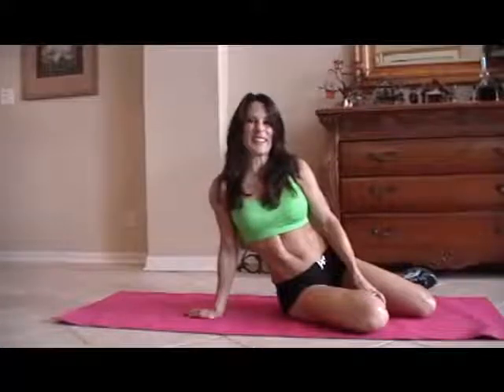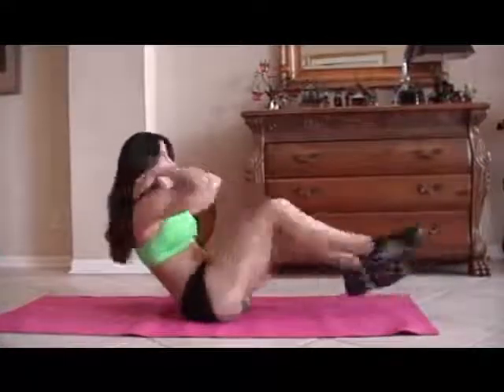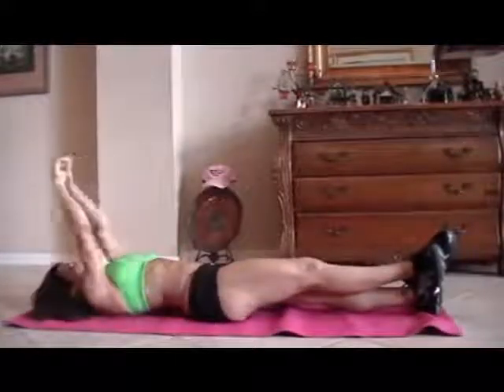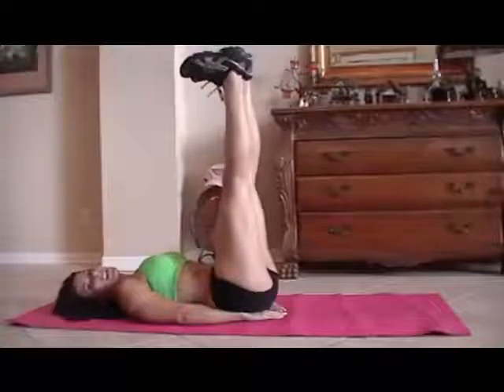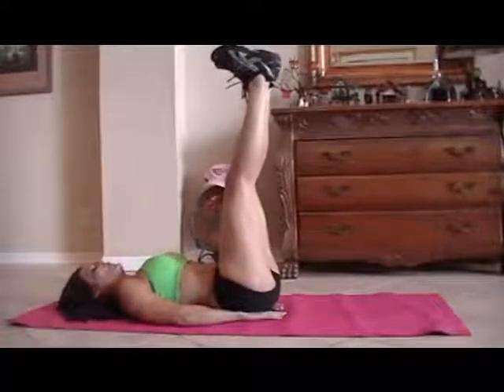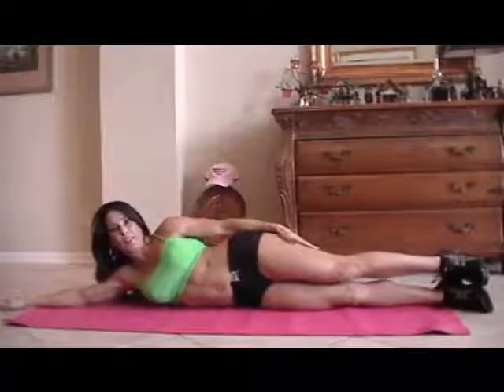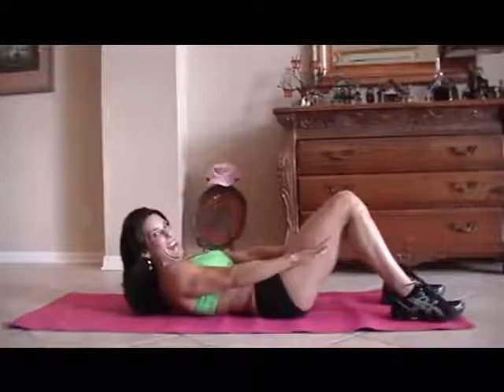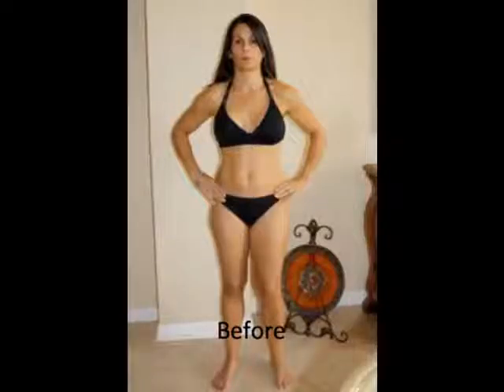Fitness 10 Minute AB workout ♥